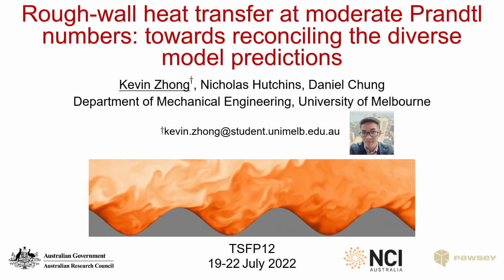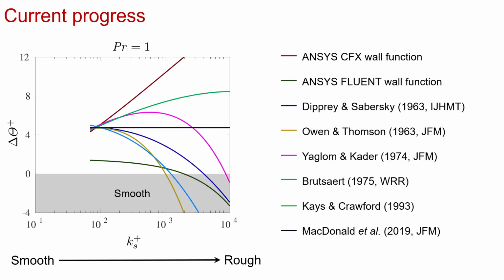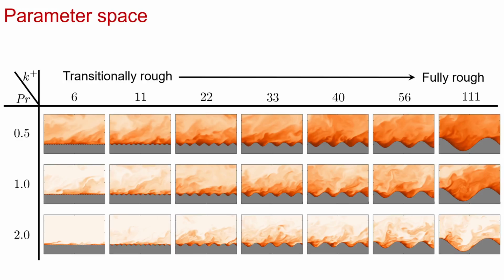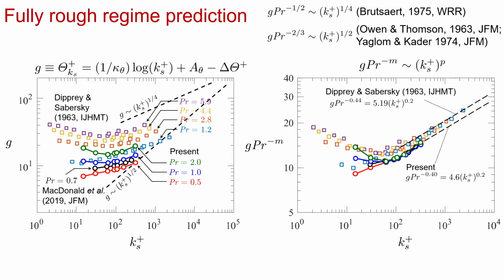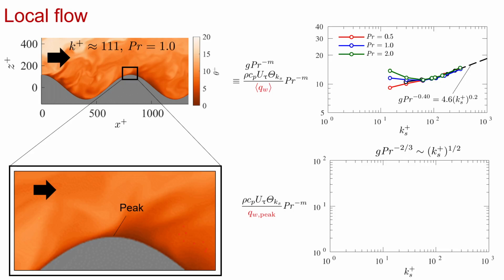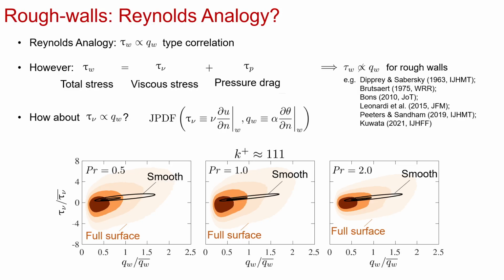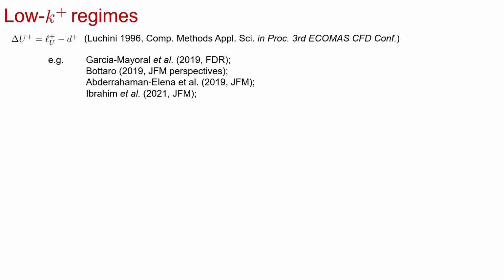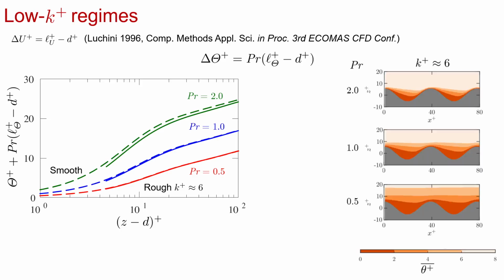Zhong et al., Rough-wall heat transfer at moderate Prandtl numbers, TSFP 2022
Heat transfer due to turbulent flow of air or water over a rough wall is found in many engineering and natural applications, but our ability to predict this phenomenon is hampered by diverse model behaviours. This video discusses research towards reconciling the diverse model predictions. Presented at the TSFP 2022 conference by Kevin Zhong, PhD student at the University of Melbourne.